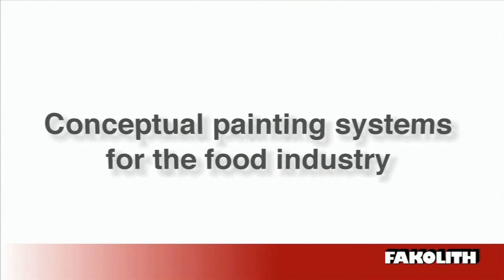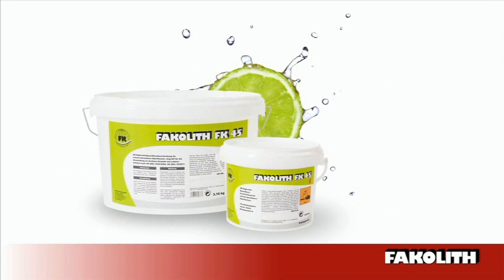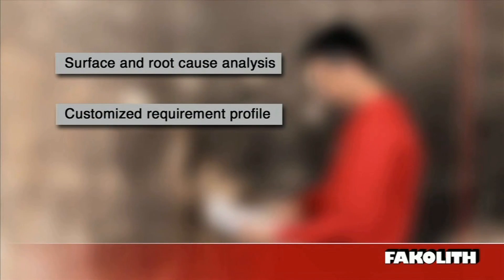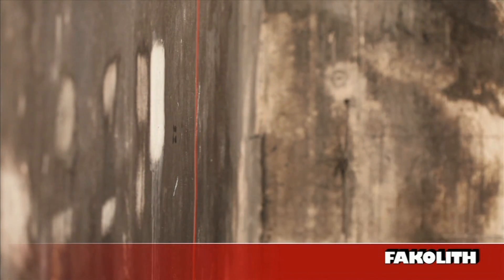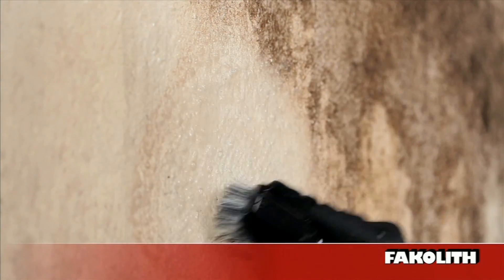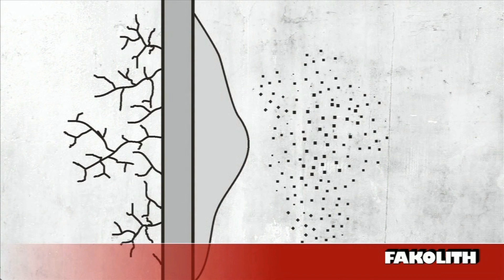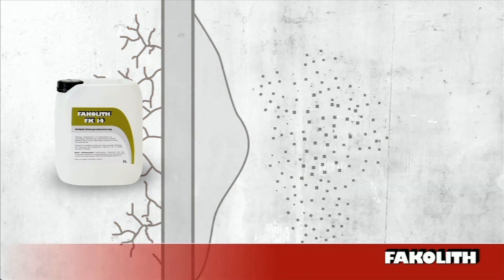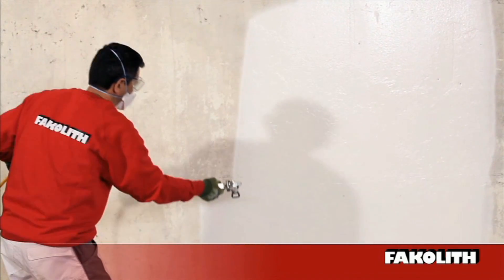Foodgrade paints and food industry biofilm inhibition paints - Fakolith - Extended version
Description: At this extended video version you can see a short summary of the main Fakolith paint systems for the Food Industry, as well as the renewal process with the paint  Disperlith Industry, of a wine cellar with a heavy biofilm growth with infection of fungi and bacteria.

Fakolith have HACCP and EU Sanitary Registration of Food Business and General Foods no 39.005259 / T and 39.05377/CAT . We are partners of the National Centre for Technology and Food Safe, specially at Official R+D+i paint systems Official projects related to high technological value to the food industry and health sector.

We provide comprehensive system solutions for both the repair and renovation, to new facilities, either with foodgrade paints and coatings systems suitable for direct contact with foodstuffs and beverages according EU 10/2011, as paint systems with Biofilm inhibition effect with 95% of biofilm reduction, and with  high resistance to biofilms, humidity, fungi and bacteria.

Paint systems for food industry,  tanks lining, silos, walls, ceilings , floors ,facilities, equipments...
Wine tanks lining, brewery tanks lining, potable water tanks lining...

Thanks for following us !